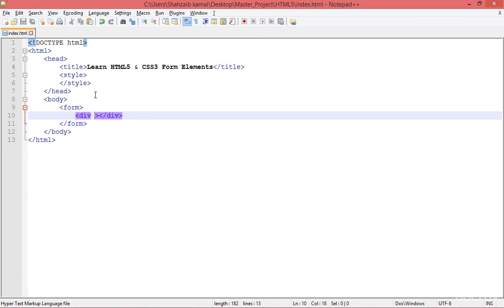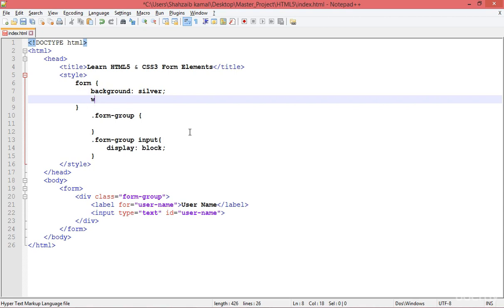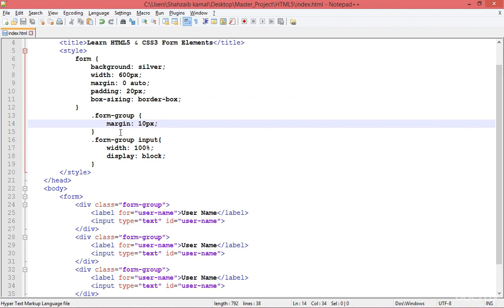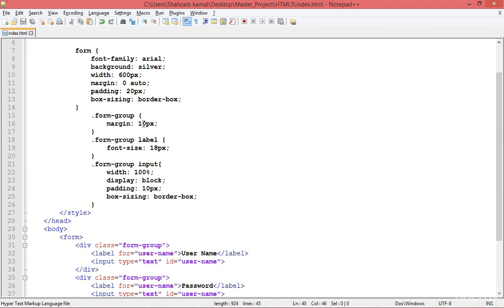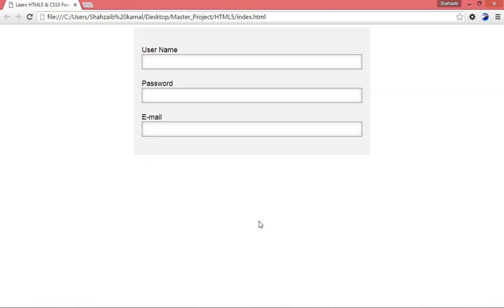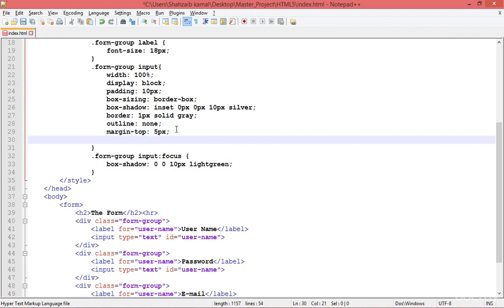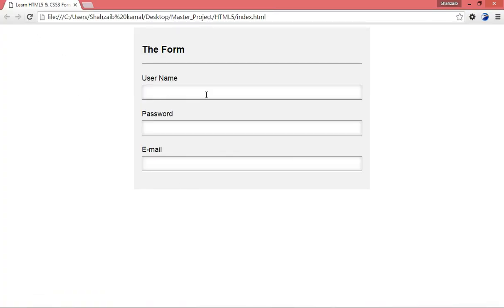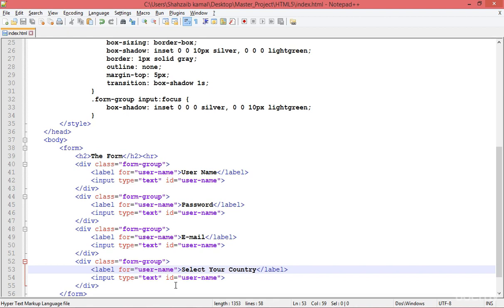Creating HTML5 and CSS Form,Learn HTML5 and CSS3 From Beginner To Advanced,Learn Your Self XP#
Lets in my channel  '' LEARN YOUR SELF'' every subjects of education of all classes like English, Mathematics, Science Subjects and economics education etc. you need not worry about in these subjects. Every subject is explained in simple method.Creating HTML5 and CSS Form,Learn HTML5 and CSS3 From Beginner To Advanced